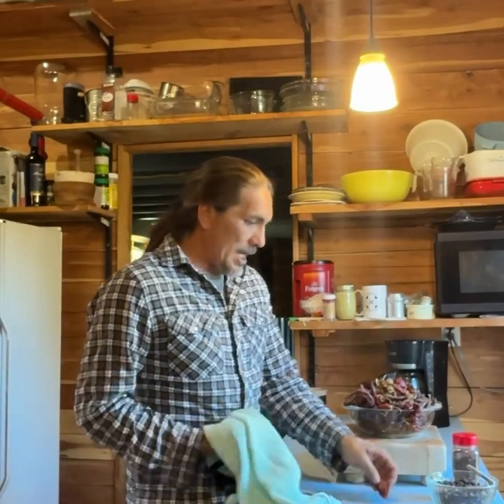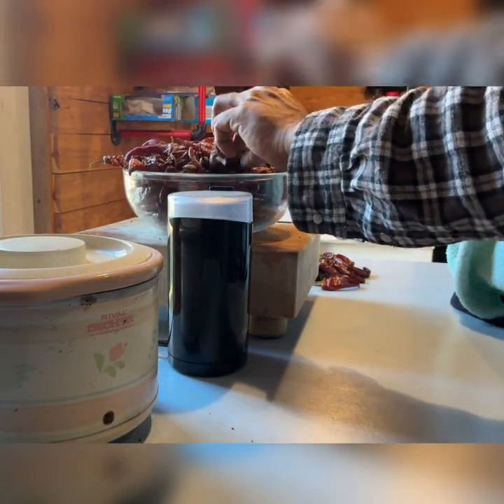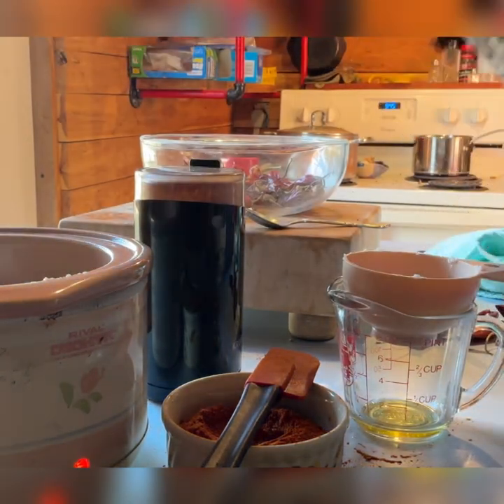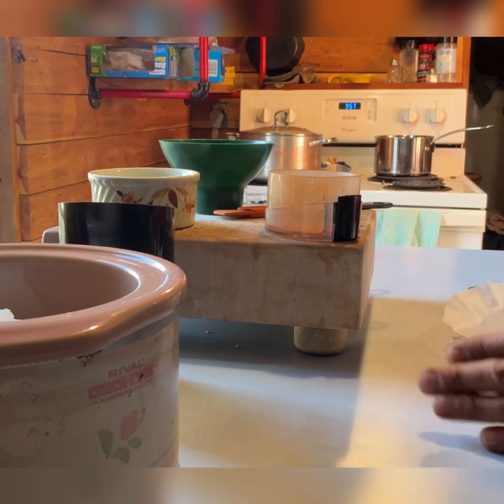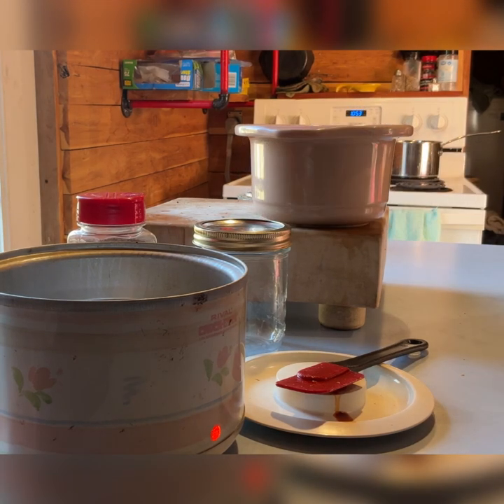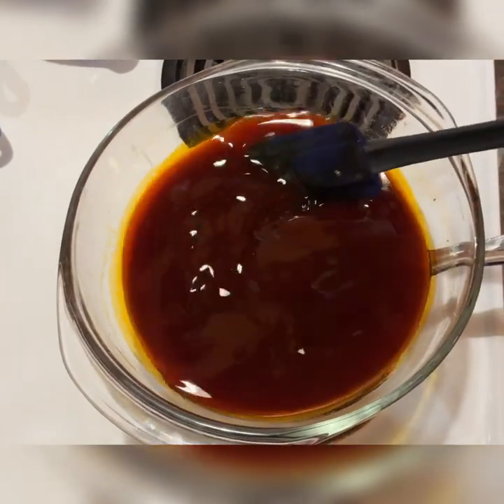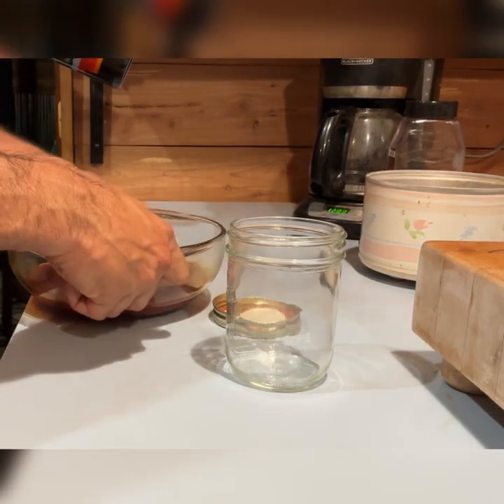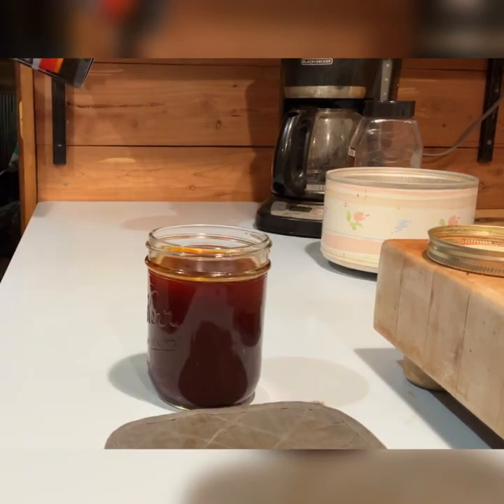The homesteading life/Red pepper salve for winter aches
Homesteading on raw land with a pack of lamancha milking goats, a flock of heritage turkeys, Easter egged chickens and two rez pups.
Come along with me as we make a winter remedy for achy muscles. This salve is made with simple ingredients that you may already have in your kitchen or pantry. With a few simple ingredients, you can have a homemade remedy that can help aid in your homesteading adventures.
What you’ll need is one cup of extra-virgin olive oil
A quarter cup to a half cup of ground dehydrated red cayenne peppers
one ounce of beeswax.
Now I was behind in my process so I had to catch up by grinding my Cayenne peppers. Next, I added the ground Cayenne peppers and extra-virgin olive oil to a small crockpot and allow the ingredients to warm.
When the two ingredients have warmed, I turn off the crockpot or I remove the crock itself and allow that to cool, When that’s cool I add heat back to it and do this process four times.
When the oil has been infused, I remove it from the heat and make a double boiler on the stove. I strained the oil from the cayenne peppers and add that liquid to the double boiler, along with shaved beeswax. I set the heat to a medium to medium low and stir until the beeswax has married the oil. When that step is complete, I add it to a jar. And that’s it. Thanks for joining me. Have a good day.